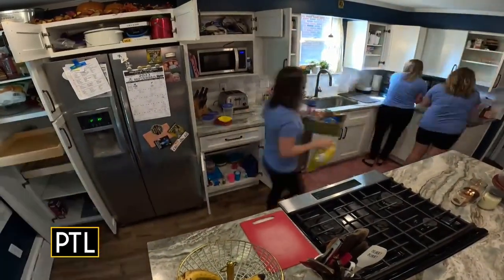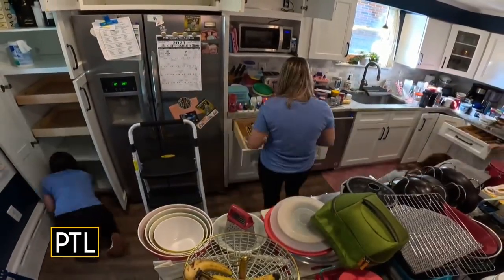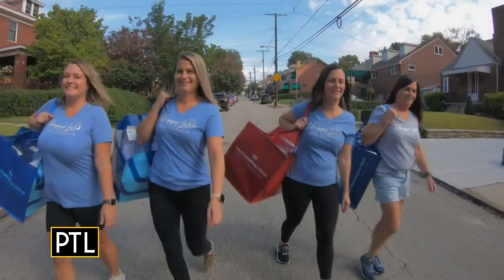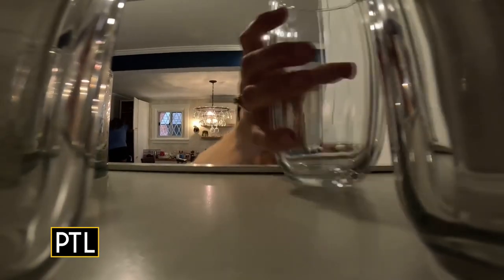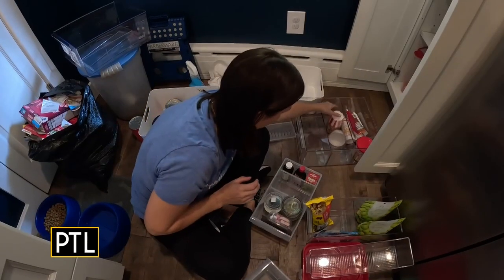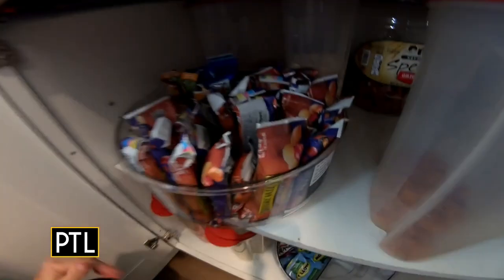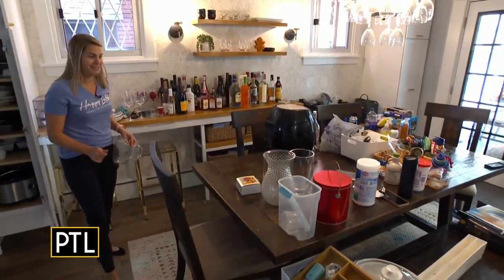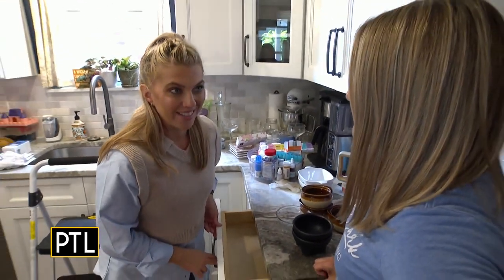Getting a lesson in clutter-containment with Happy Lark Home Organizing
Heather took us back into her house to tackle mismatched tupperware with the help of Happy Lark Home Organizing.